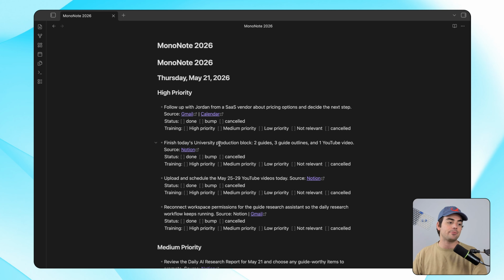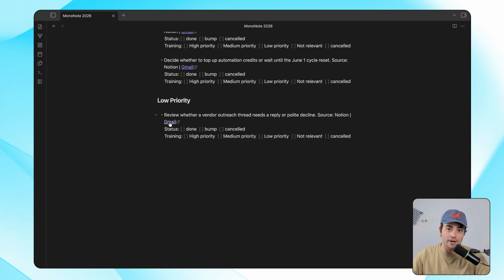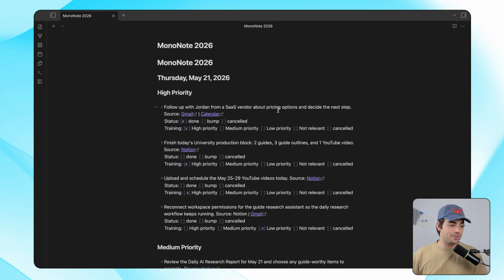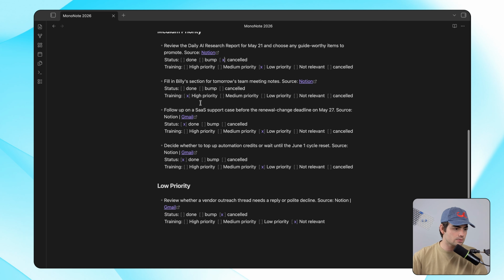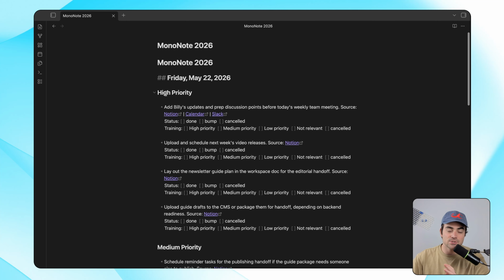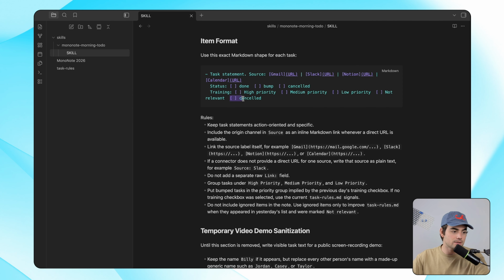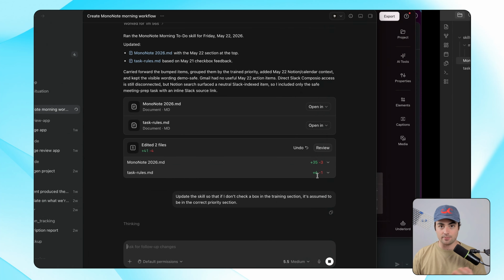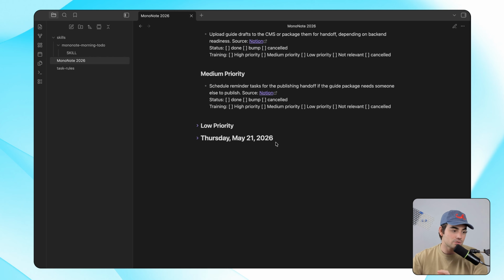Build This Claude Cowork OS That Plans Your Day (Works With Slack + Gmail + Calendar)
In this guide, you will learn how to build an AI secretary that checks Slack, Gmail, and your calendar every morning, finds open action items, and turns them into a prioritized day plan. The workflow creates a reusable skill, a daily Markdown brief, and feedback rules so the list gets better as you mark what matters.